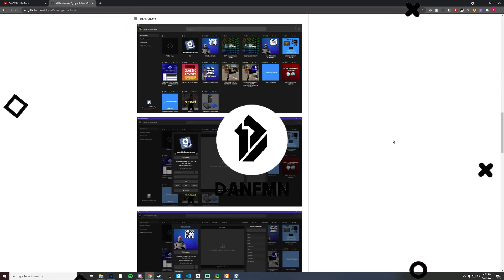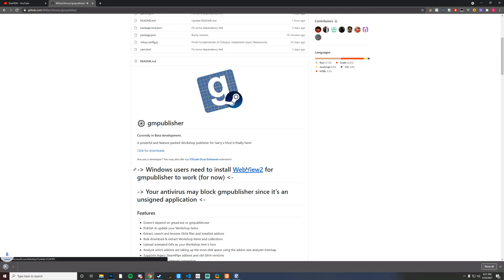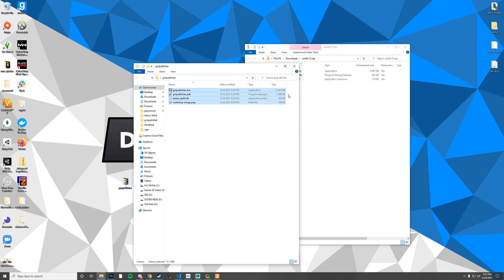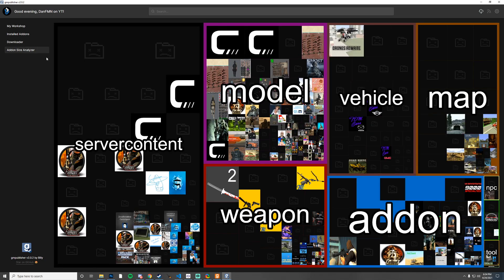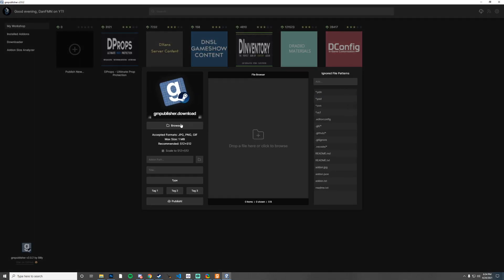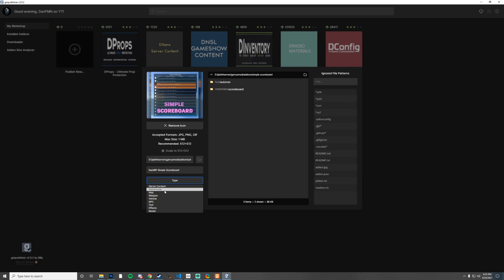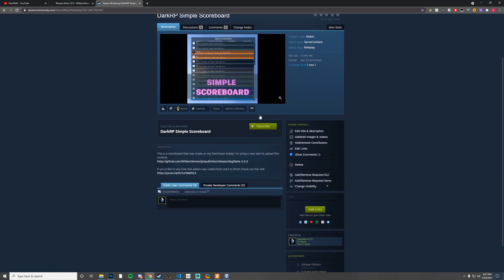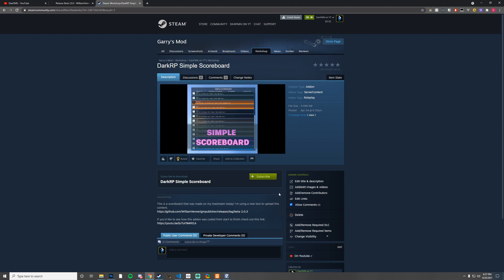Fastest Way to Upload a Garry's Mod Addon To Workshop - Windows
This is now the fastest way to manage and upload garry's mod workshop addons. This tool features an addon size visiualizer, downloader/uploader and more! I strongly recommend checking it out.

My Current Gear:
Graphics Card
Mouse Pad Claim your free Gmod Development Server